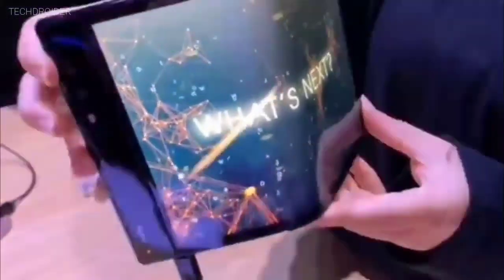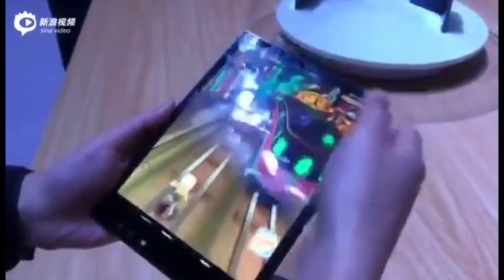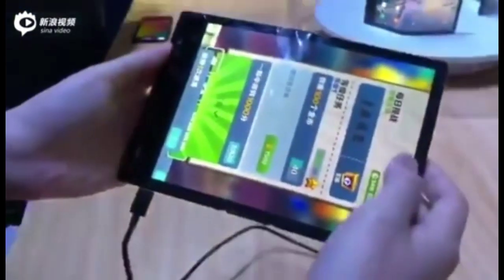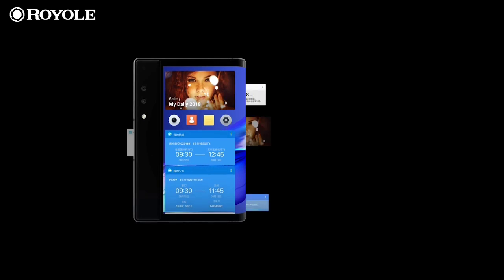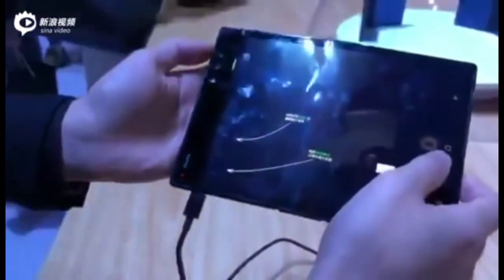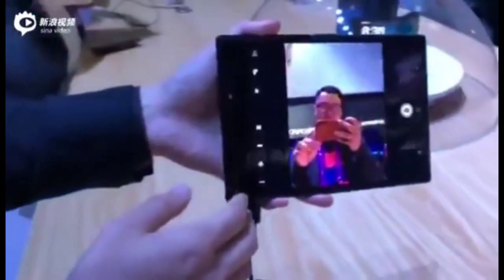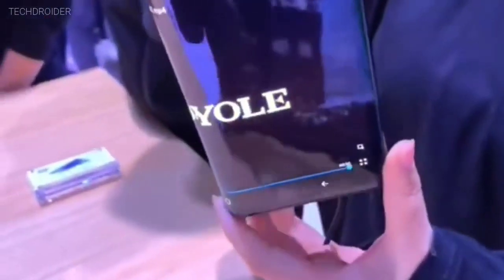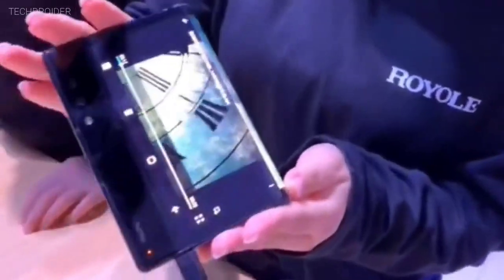FlexPie World's First Foldable Smartphone With Snapdragon 855 🔥🔥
A Chinese manufacturer you have probably never heard of has beaten the smartphone giants in the race to release the first phone with a foldable display. Rouyu Technology, today, released the FlexPai, the first foldable phone with a flexible display.
 And I’m talking about a real foldable screen, not the kind of “foldable” displays we saw on the ZTE Axon M and similar handsets. Then again, Rouyu Technology’s concept will never be as widely available or as polished as the Galaxy F and Huawei’s own foldable handset.